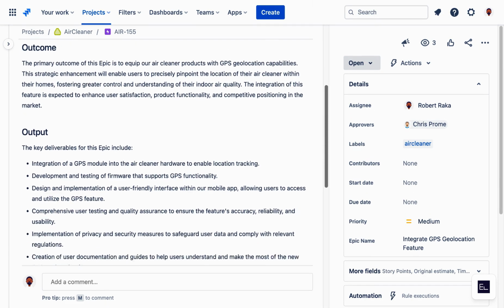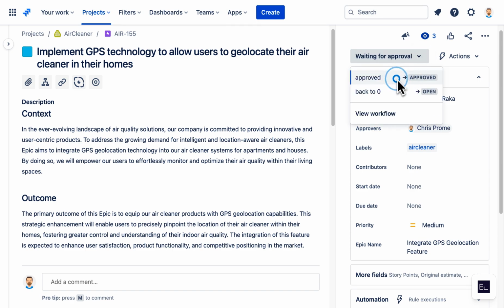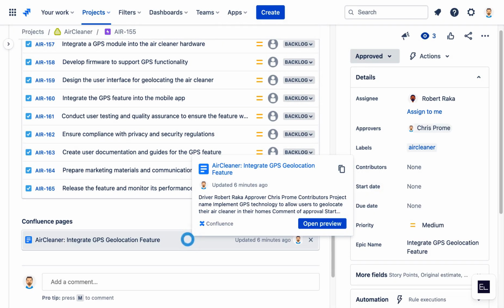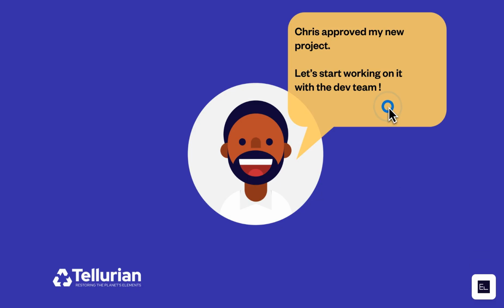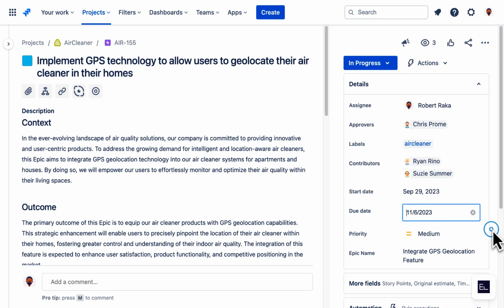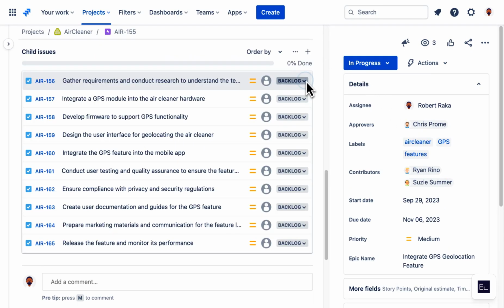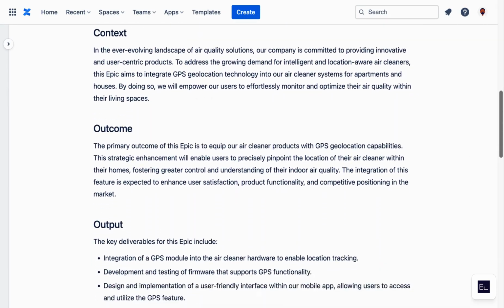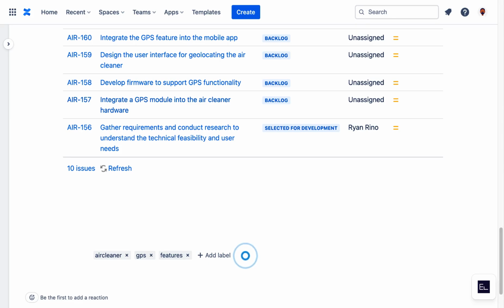How to use Jira and Confluence together for project management | Elements Publish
Discover how Elements Publish bridges Jira and Confluence to support efficient project management and documentation. In this video, you’ll see how project teams can automatically publish Jira issue content into Confluence pages—turning project updates, plans, or deliverables into well-structured documents with just a few clicks.

By connecting Jira and Confluence, Elements Publish helps eliminate manual copy-paste, ensures consistency between execution and reporting, and makes it easier for stakeholders to follow project progress—all in real time.

Elements helps teams at more than 3500 organizations be more productive with Jira and Confluence.
The Elements suite—Connect, Copy & Sync, Publish to Confluence, Spreadsheet, Overview, Pulse, and Catalyst—helps companies transform old, manual ways of working into modern, streamlined workflows based on Jira and Confluence.